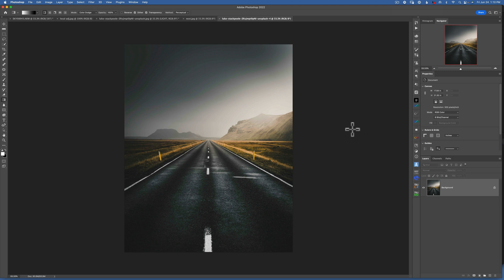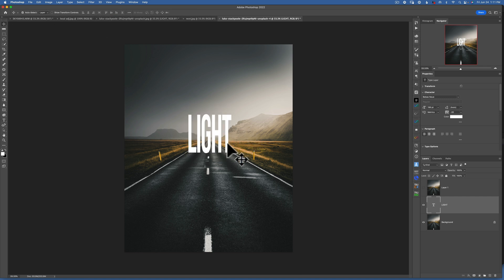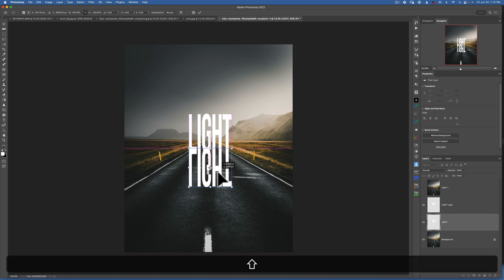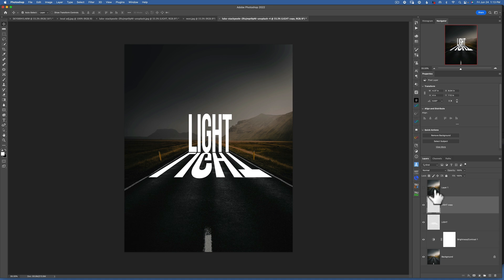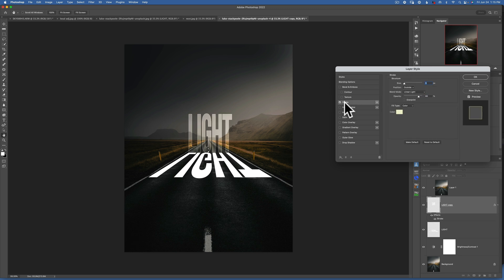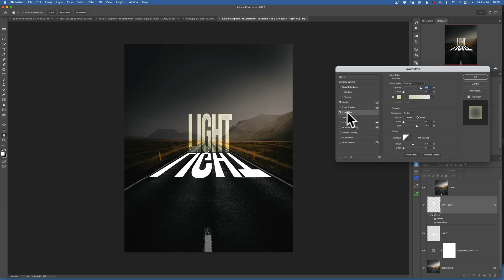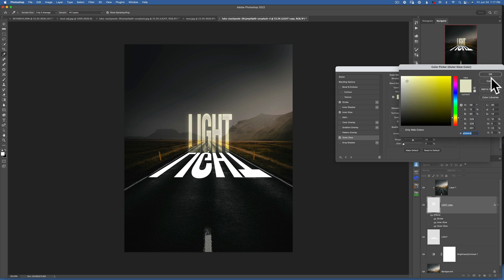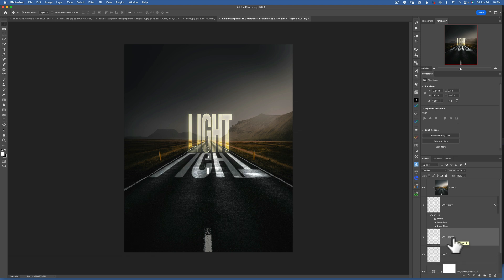Light Text Effect. Photoshop Tutorial. Glowing Text.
In this photoshop tutorial I will show you how to create this glowing light effect. This is a very easy technique, just follow step by step and adjust the settings to your liking.